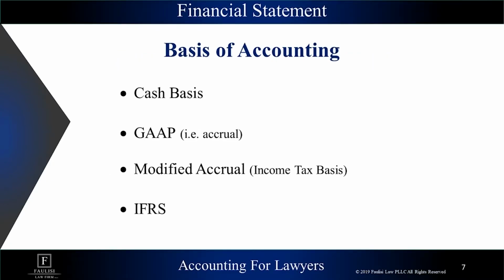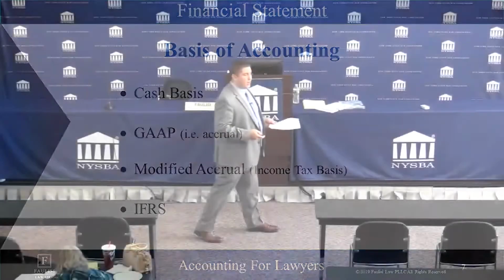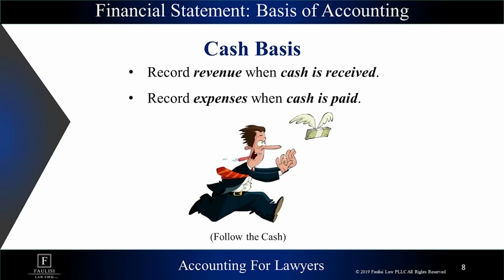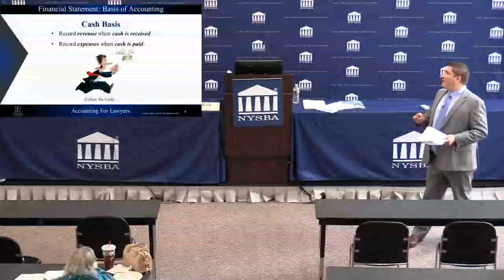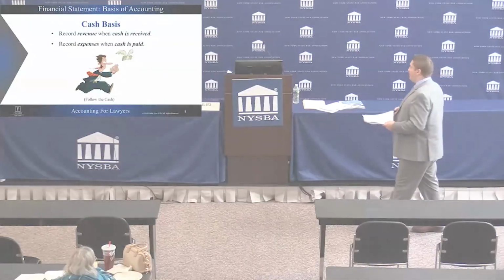Accounting for Lawyers 2019 | On-Demand CLE Program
Earn 3.0 MCLE credits in this on-demand CLE program focused on accounting for lawyers.